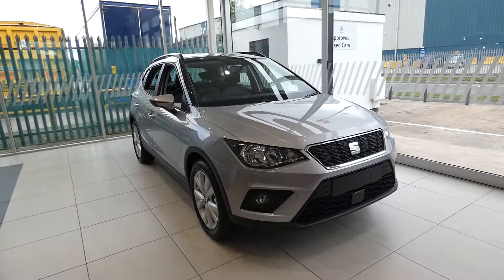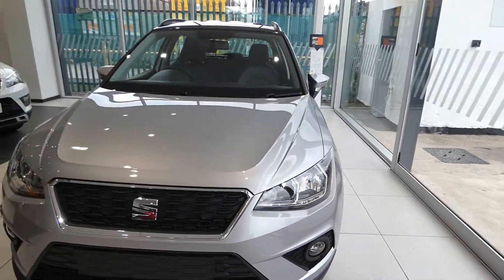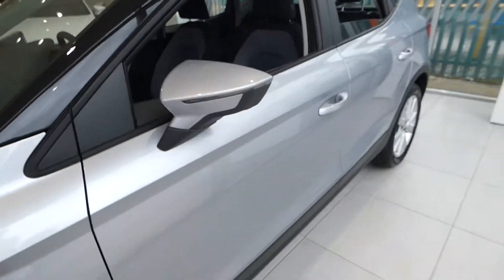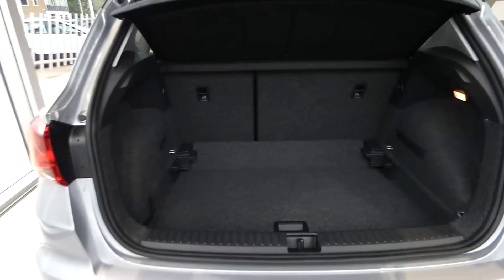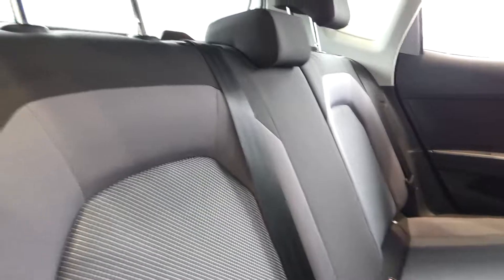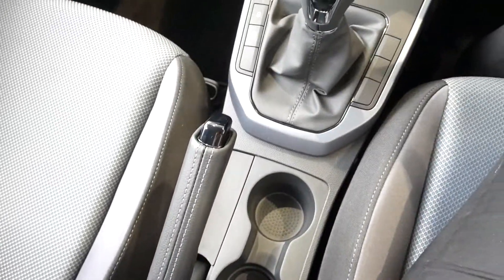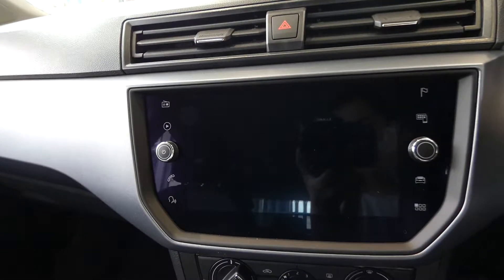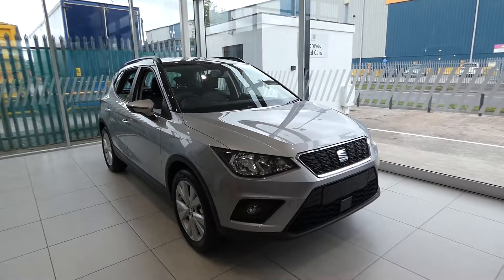SEAT Arona 1.0 TSI SE Technology (s/s) 5dr For Sale at Crewe SEAT